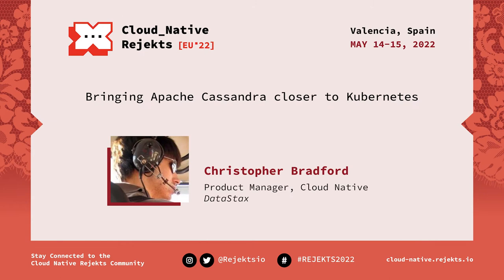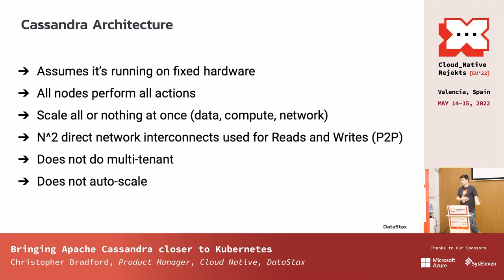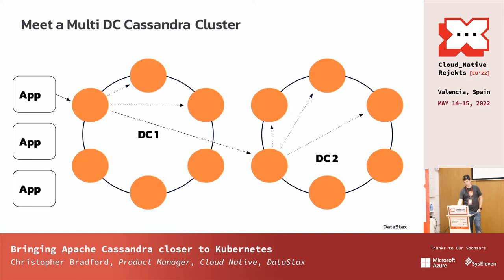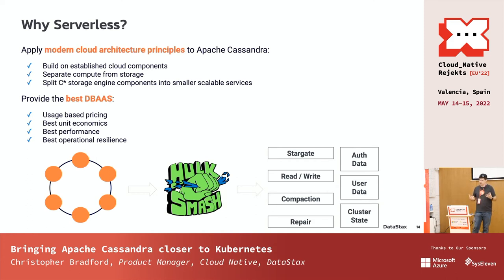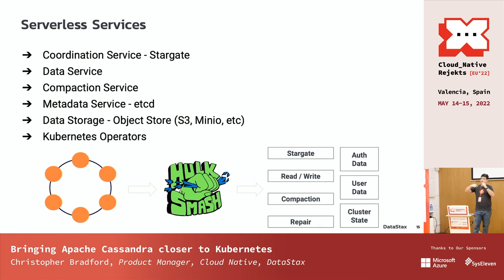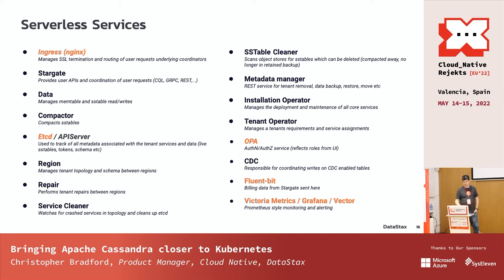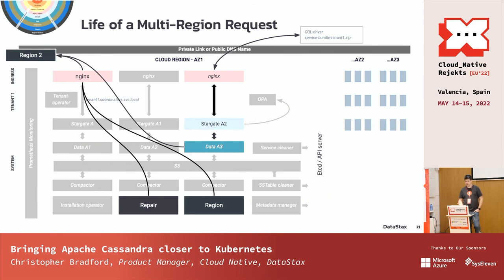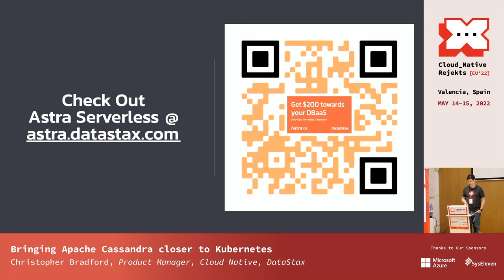Bringing Apache Cassandra closer to Kubernetes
What does Kubernetes provide that allows us to reduce the complexity of Apache Cassandra while making it better suited for cloud native deployments? That was the question we started with as we began a mission to bring Cassandra closer to Kubernetes and eliminate the redundancy. Many great open source databases have been adapted to run on Kubernetes, without relying on the deep ecosystem of projects that it takes to run in Kubernetes(there is a difference). This talk will discuss the design and implementation of the Astra Serverless Database which re-architected Apache Cassandra to run only on Kubernetes infrastructure. Built to be optimized for multi-tenancy and auto-scaling, we set out with a design goal to completely separate compute and storage. Decoupling different aspects of Cassandra into scaleable services and relying on the benefits of Kubernetes and it's ecosystem created a simpler more powerful database service than a stand alone, bare-metal Cassandra cluster. The entire system is now built on Apache Cassandra, Stargate, Etcd, Prometheus, and object-storage like Minio or Ceph. In this talk we will discuss the downstream changes coming to several open source projects based on the work we have done.

Speaker: Christopher Bradford

Christopher has a passion for distributed systems and automation. From leading simple Apache Cassandra on Kubernetes with K8ssandra to promoting containers, DevOps tooling, and operators he is here to get work done and accelerate operations teams around the world.